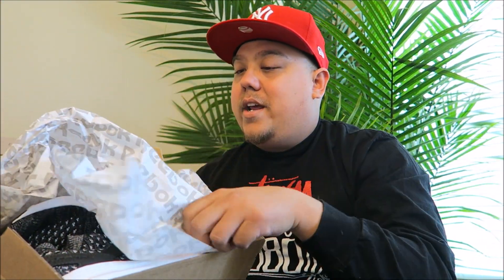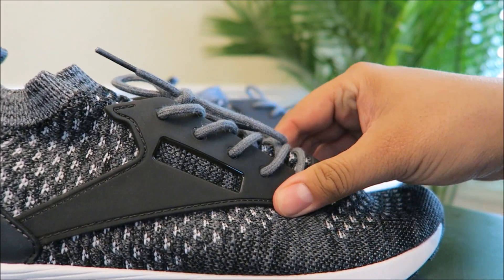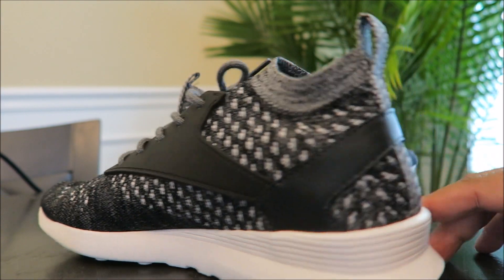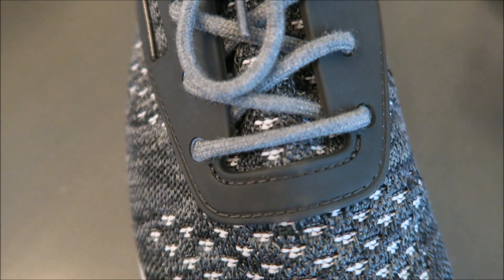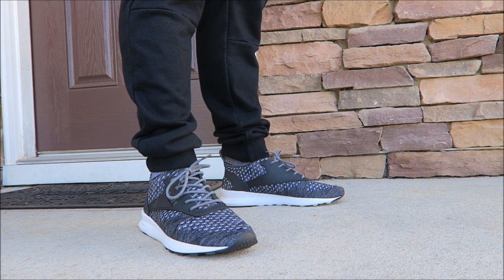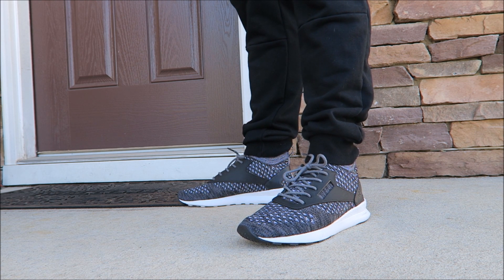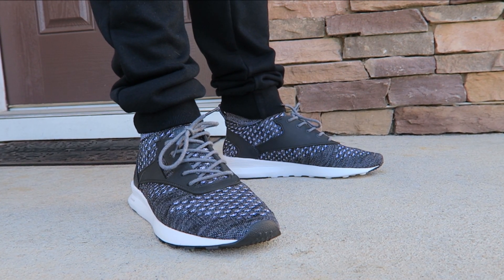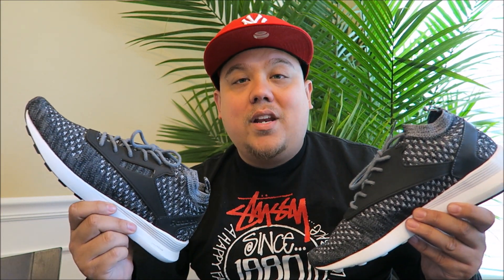BETTER THAN ADIDAS ? REEBOK ZOKU SNEAKER REVIEW ON FEET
BETTER THAN ADIDAS SHOES?

Shirt XL